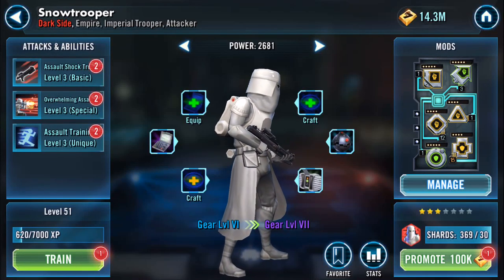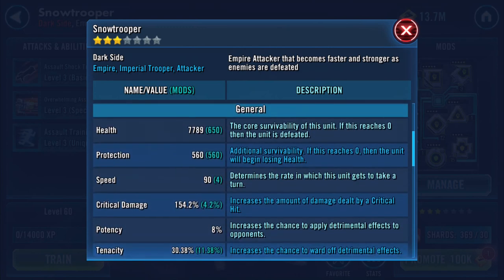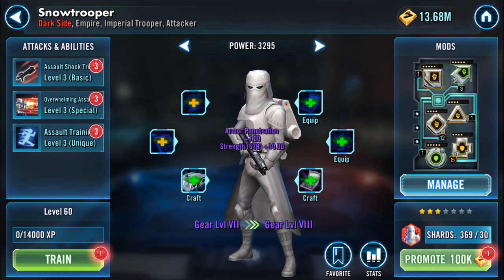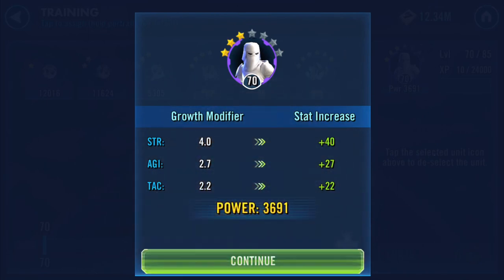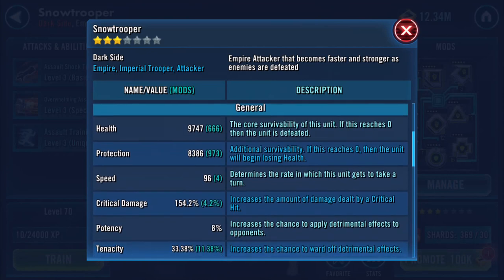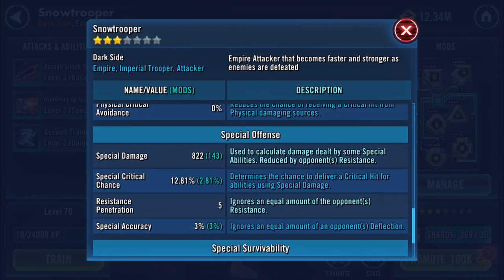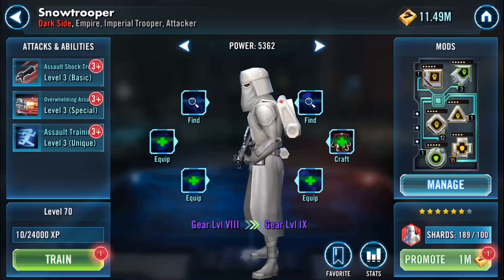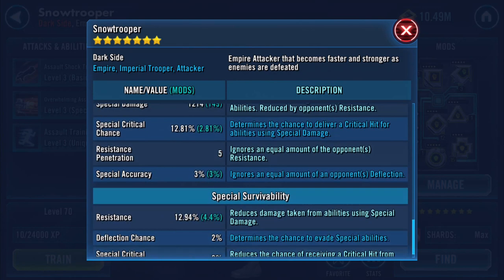Gearing up Snowtrooper from VI to VIII and 3 to 7*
Starting on the rest of my Empire